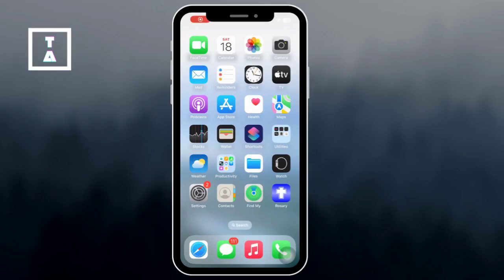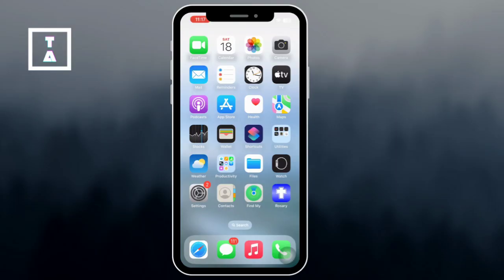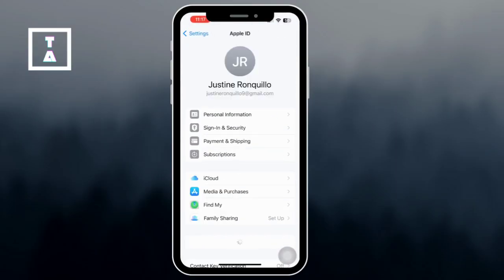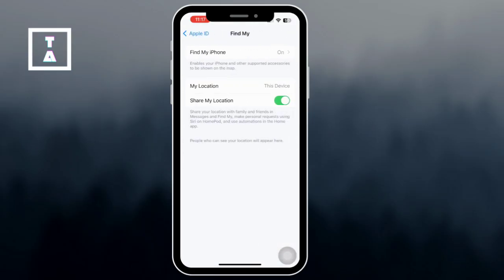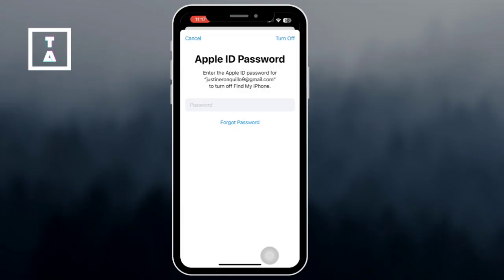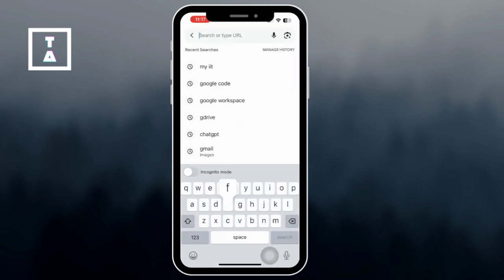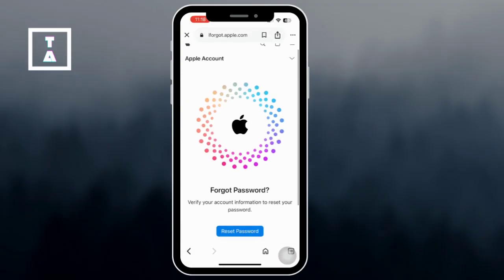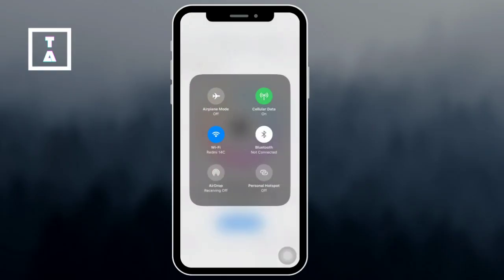How To Fix Can't Turn Off Stolen Device Protection On iPhone in SECONDS!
Are you struggling to disable Stolen Device Protection on your iPhone? Many users encounter an issue where they can't turn off this crucial security feature, leaving them frustrated. This video provides a comprehensive, step-by-step guide to troubleshoot and fix the 'Can't Turn Off Stolen Device Protection' problem on your iPhone.

We'll dive into the common reasons why you might be unable to disable this feature, including the infamous one-hour security delay, issues with unfamiliar locations, and potential iOS software glitches. Learn how to correctly manage your location settings, understand the necessary waiting periods, and implement effective troubleshooting steps to regain control over your iPhone's security settings.

📌 What You'll Learn:
✔️ Understanding Stolen Device Protection
✔️ Why you might be unable to turn off Stolen Device Protection
✔️ How to navigate the one-hour security delay
✔️ Ensuring your iPhone recognizes familiar locations
✔️ Common troubleshooting steps to fix the issue
✔️ When to contact Apple Support for further assistance

Don't let this security feature become a roadblock. Watch now to resolve this frustrating iPhone security issue and easily disable Stolen Device Protection when you need to!